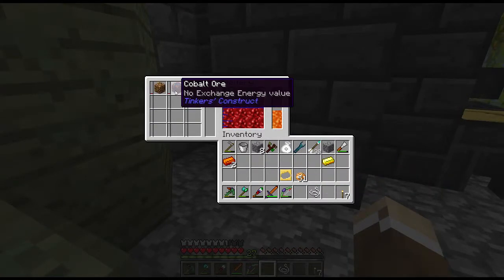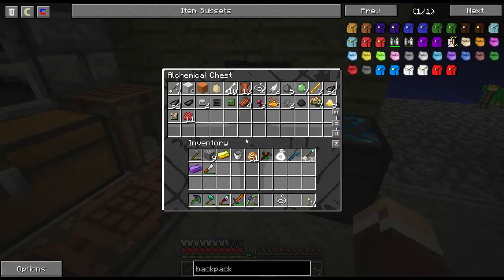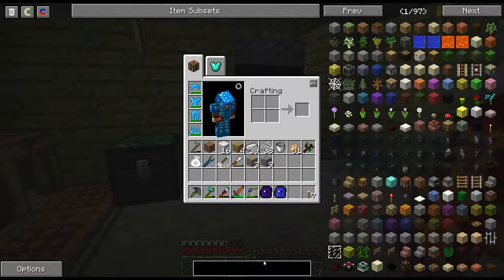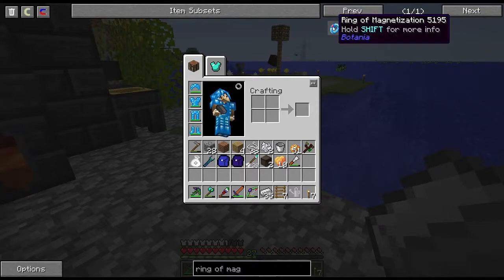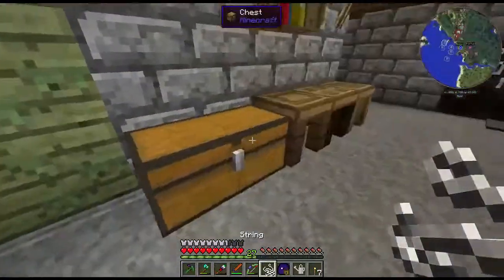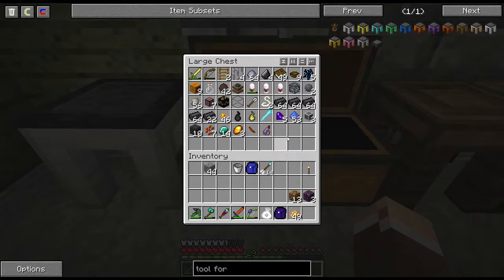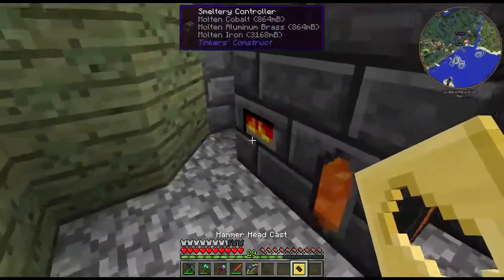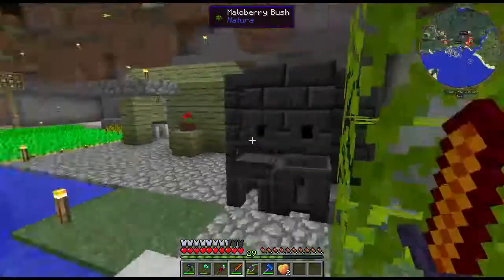Modded Minecraft 1.7.10: S01E12 - Tool Forge and Useful Mining Tools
After spending a little bit of time mining between episodes I decided to fire up the recording software and introduce the Tool Forge from Tinker's Construct and a few other useful goodies including that damned magnet ring from Botania.